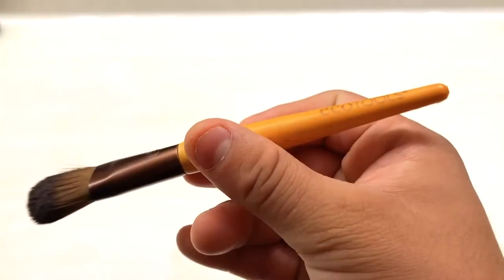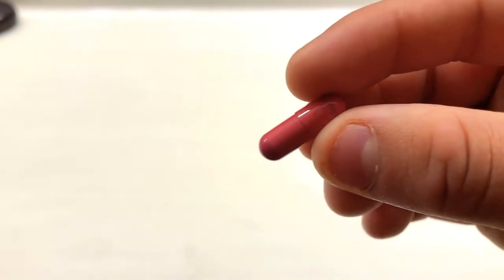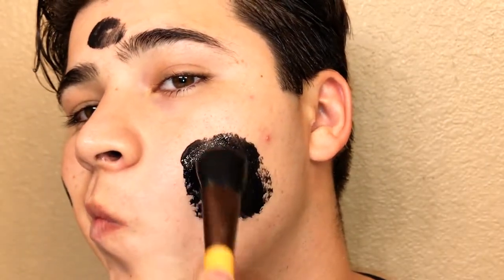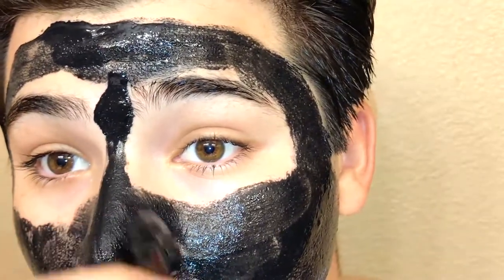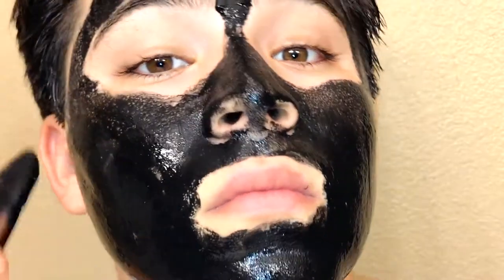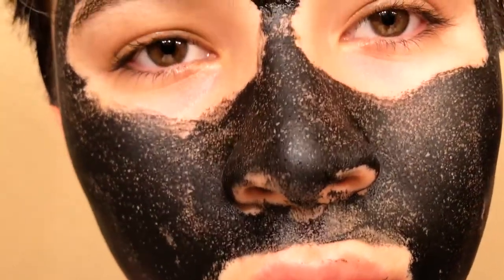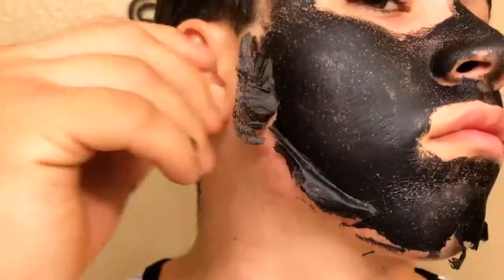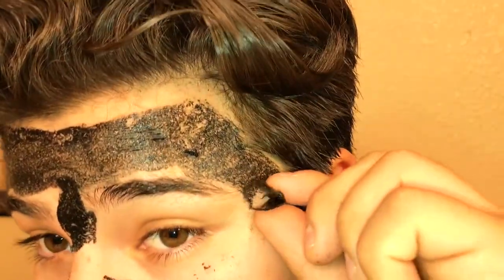DIY Blackhead Peel Off Mask l Does It Really Work?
►►  I was surfing thoughout youtube checking out skincare masks. The CHARCOAL MASK caught my eyes, literally i wanted to test it out! For this DIY (Do It Yourself) you'll need glue (non toxic), make-up brush, bowl, & CHARCOAL pills! Damn that sh*** pretty much hurt when i reached my upper cheeks and nose!